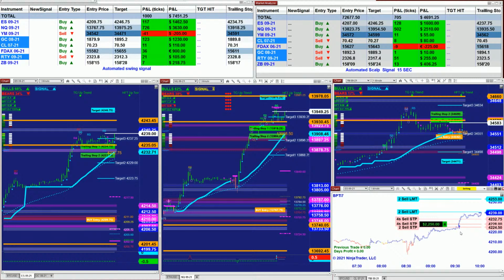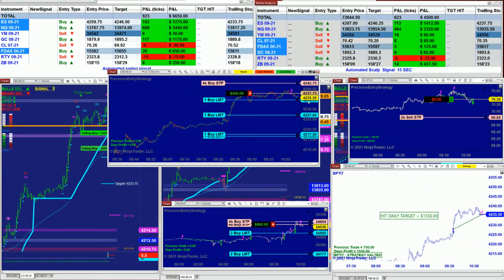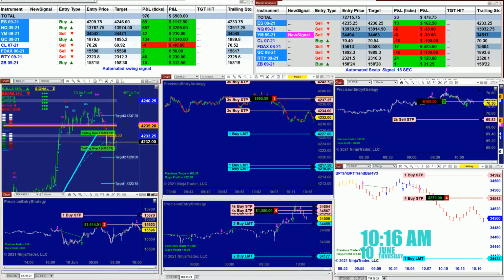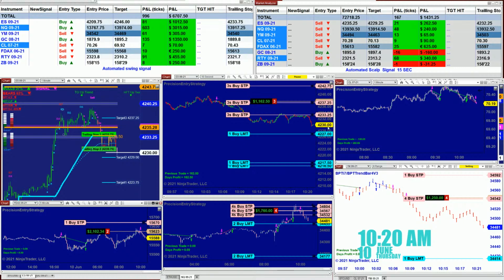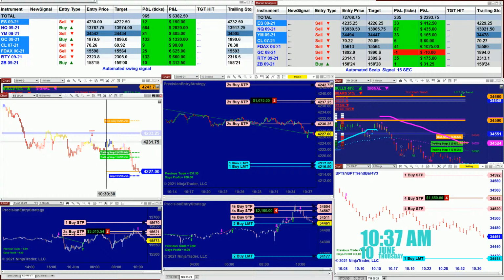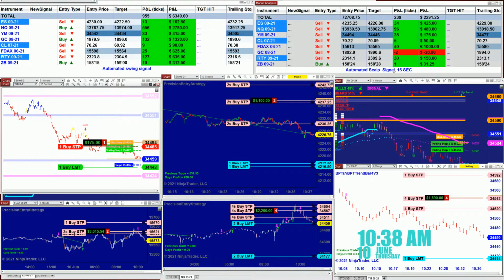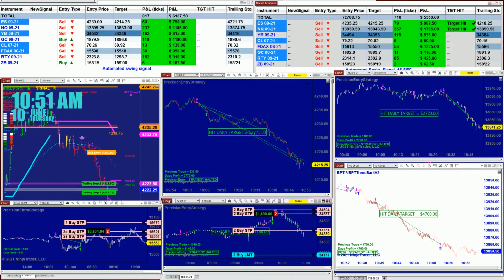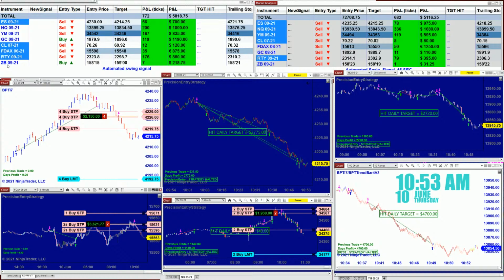Automated Trading, Ninja Trader, E-mini S&P 500 Futures, 10.6,21 BPT, Automated Trading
Risk Disclosure